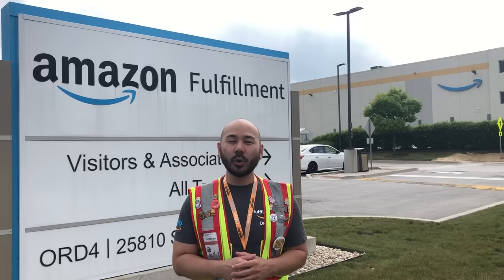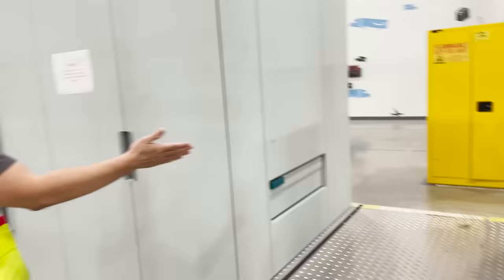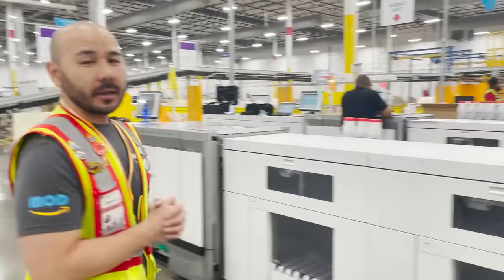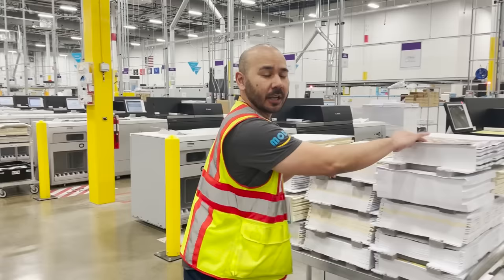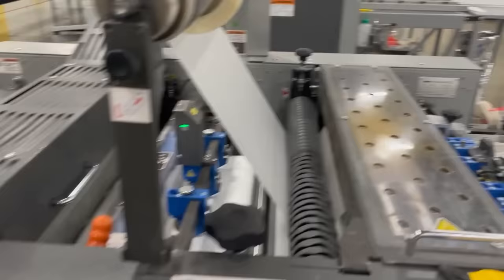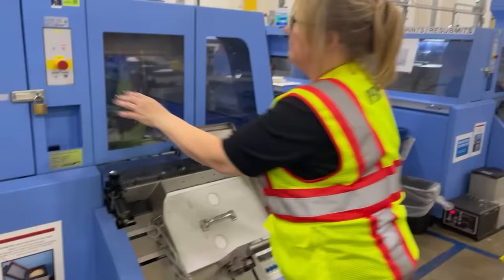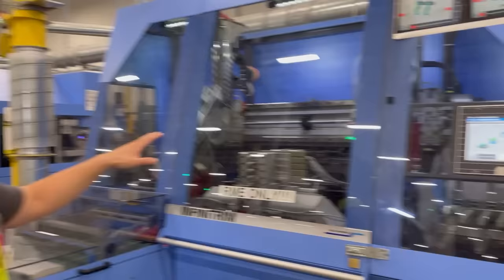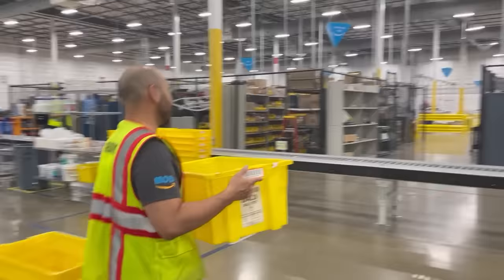Amazon Books Make on Demand Virtual Tour